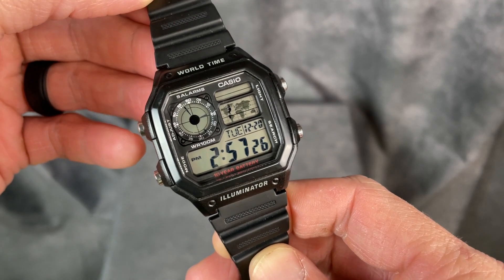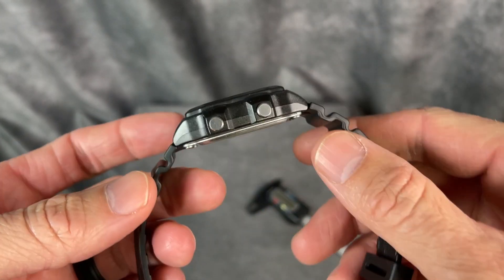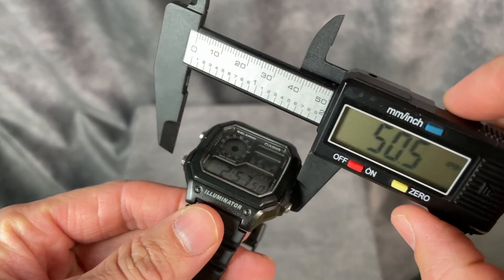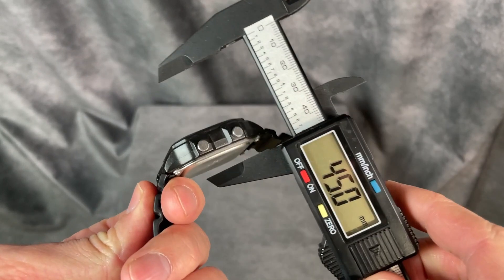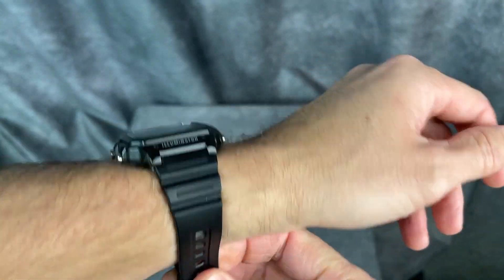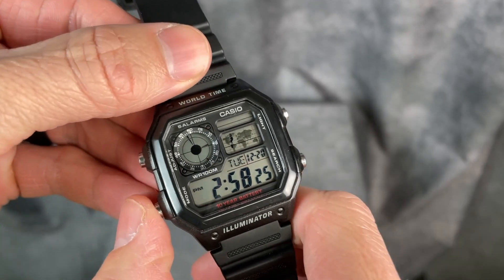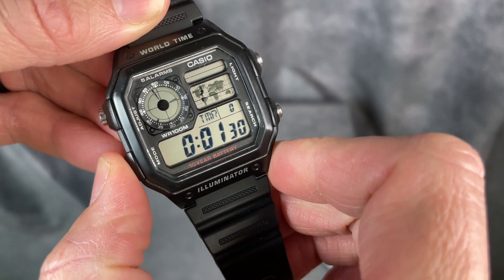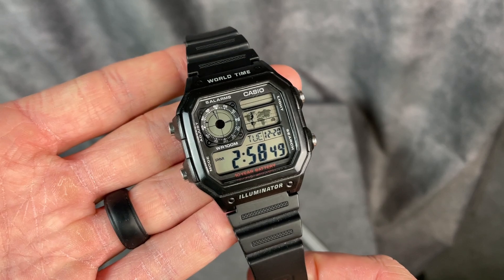Is there a better budget watch...? I don't think so... 😊 Casio World Time Quick Review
Casio Men's AE1200WH-1A Black Analog Digital Multi-Function Watch